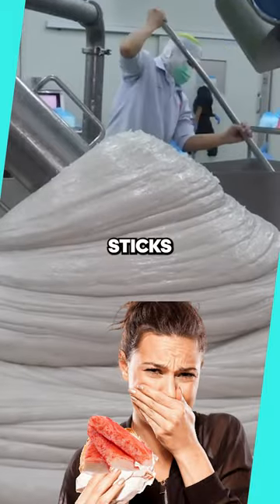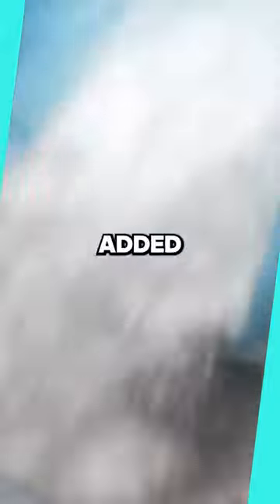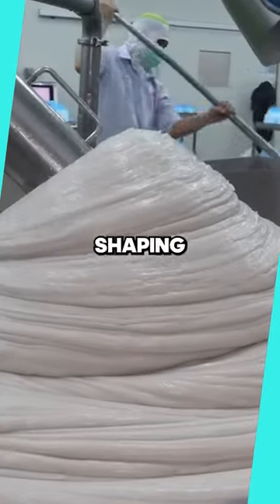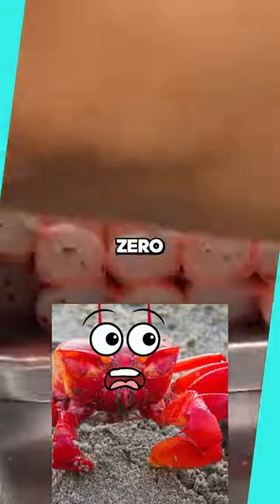Making Crab Sticks